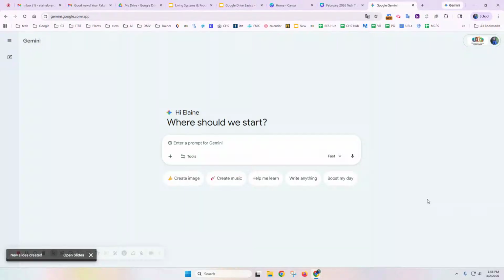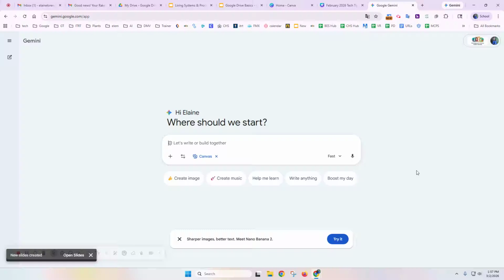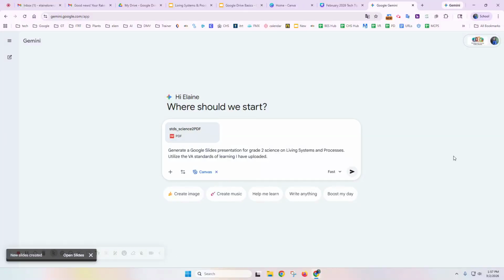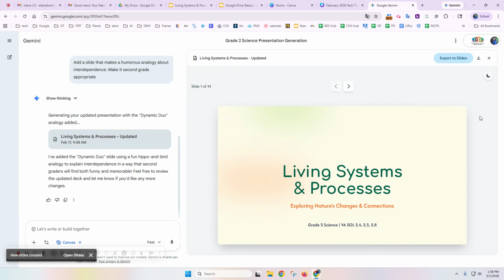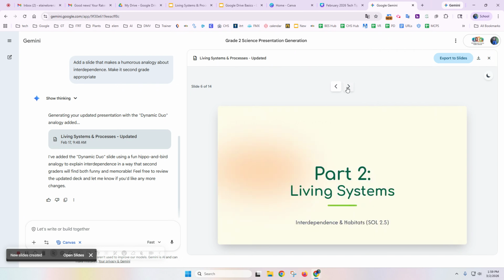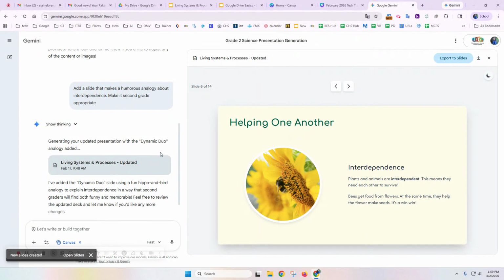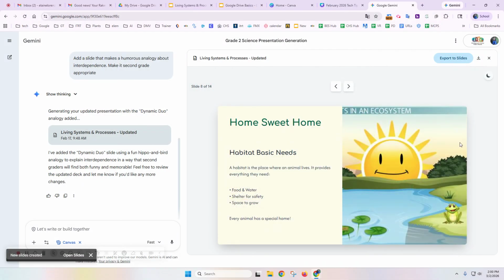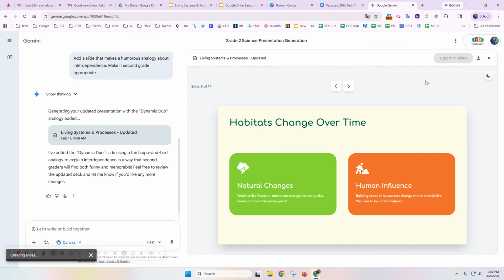Generating Google Slides Presentations Inside Gemini - Grade 2